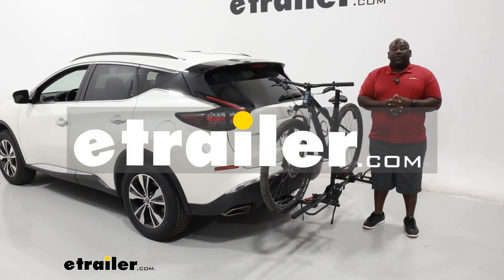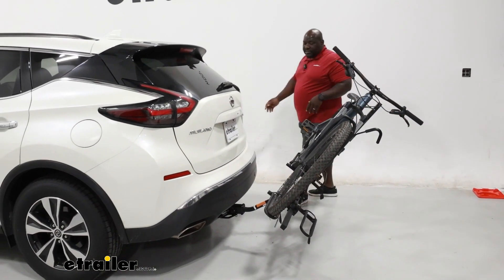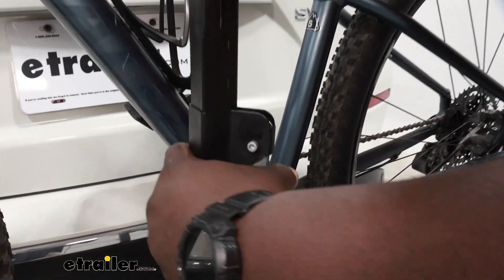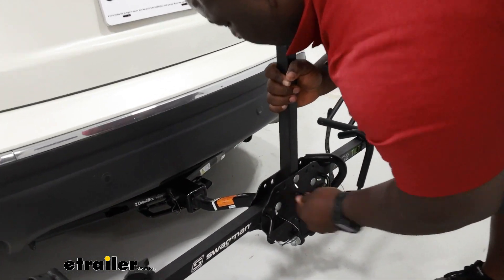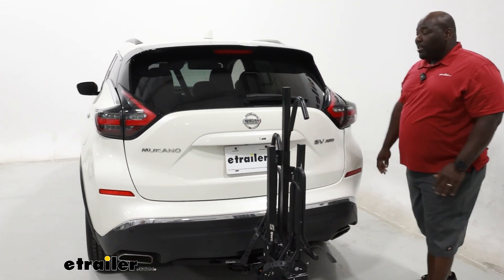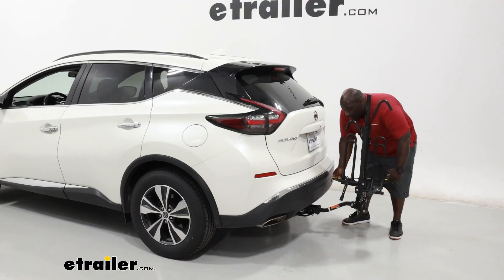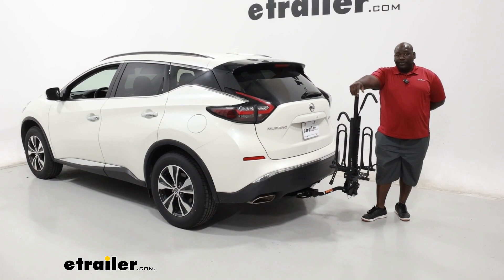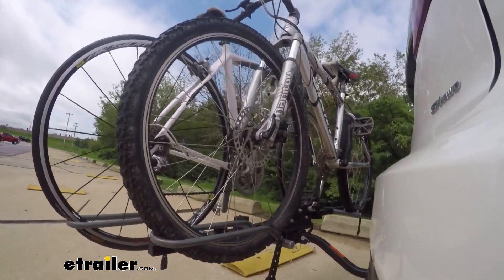etrailer | Setting up the Swagman XTC2 TILT Bike Rack for 2 Bikes on your 2021 Nissan Murano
How's it going, neighbors  This is Ed here with etrailer.com  and we're taking a look  at the Swagman XTC2 TILT Bike Carrier  on our 2021 Nissan Murano.  The XTC2 TILT is a bike carrier that's frame mounted,  so it's going to make contact  with the top tube of your bike.  If you have a carbon fiber bike or unconventional frame,  it may not be the best option for you.  A wheel mounted carrier may be better,  but if you're not overly concerned  with that contact to your frame,  this is gonna be one of the better ways  to transport your bike, as far as being cost effective.  All right, and we're gonna take a look  at our tilting feature.  Gonna remove our pin and bring our carrier down,  just being cautious to not drop it on us.

And as you can see on the Murano, with the small frame bike  that we have on, we make a lot of space  for you to get to the cargo area without having any contact.  Now that'll vary depending on the size of your bike,  but I think that's a good amount of space  in order to get to your cargo area  without having to dismount your bikes.  To remove our bike from the carrier,  we're gonna leave our hook on and just release the straps  from the wheel cradles.  The hook is gonna help stabilize the bike.  And once we get that done,  you're gonna just snatch our hooks off.

And you do have the option to lower the center mast,  and that gets it even further out of your way,  making loading and unloading even easier.  Now that we have our bike off,  let's take a closer look at the carrier.  The XTC2 TILT can support tires up to 2.5 inches wide.  As far as your overall width for your wheel base,  you're at 52 inches.  You could secure the mast down this way  and still allow you to still have access to your cargo area  by just installing the pin here.

However, there is also another feature  where you can fold it in to have a thinner profile.  So we're gonna use this same pin  and secure the center mast.  We can remove this one and do the same on this side.  We get our hooks out the way.  And we're just gonna secure our cradles  just to make sure we don't lose them  going down the road.

In the folded position, you can see  that it's gonna block a portion of your license plate,  but your tail lights and backup lights are, you know, clear.  You are not gonna have any issues with that.  Shouldn't see too much coming out of your back window.  Just be cautious that you have your carrier  on the back of your vehicle.  The XTC2 is adaptable for a one and a quarter inch,  as well as a two inch receiver opening.  And it also comes with an anti-rattle bolt to secure it in.  The shank itself does have a three inch rise  to help give you a lot better ground clearance.  And just to, 'cause I have my tape in my hand,  we can just get an idea,  and that puts you about 14 inches from the ground.  If you do have heavier bikes on the rear,  that can affect it and you may dip a little bit.  So just be cautious  when you're going up those steep driveways and inclines.  And we're gonna see how close  we're getting to the vehicle itself.  We're about five inches from the bumper  at the closest point.  20 inches from the bumper at the farthest point.  Overall, you know, it's pretty compact in the stowaway mode.  As far as a carrier, it's a good option  that has a tilt feature.  If you're looking for something that's more value minded,  if you are wanting something a little beefier,  the Hollywood Rack Destination 2 Bike Carrier  or Sport Rider would be a more solid option.  It just will require a little bit more investment.  But if you're just now getting your feet dirty, got a bike,  trying to hit the trails, trying something new,  it wouldn't be a bad starter bike carrier.  So again, this has been a look  at the Swagman XTC2 TILT Bike Carrier  on our 2021 Nissan Murano.  I'm Ed, this is etrailer.com, and you have a great day.  Driver Here on our test course,  we'll start by going through the slalom.  This is gonna show us the side to side action.  This simulates turning corners or evasively maneuvering.  Once we get to the full speed bumps,  we'll see the up and down action.  This will be just like driving in and out of a parking lot,  parking garage, or driveway.  Once we get to the alternating speed bumps,  we'll see the twisting action.  This will simulate hitting a curb or a pothole,  or driving over uneven pavement.